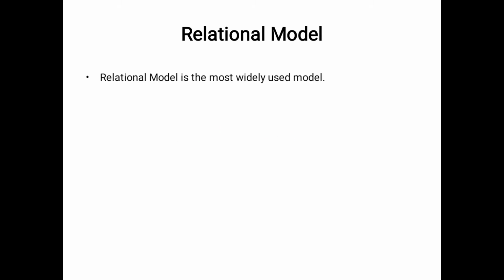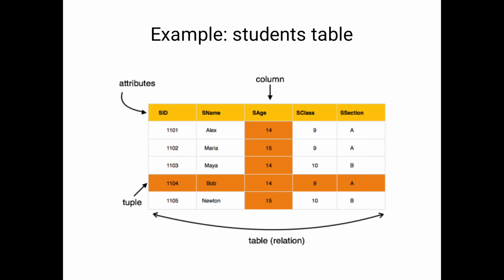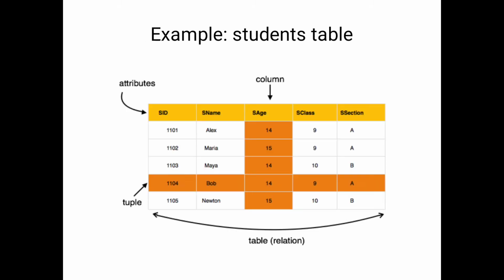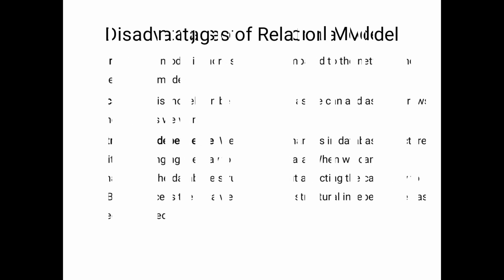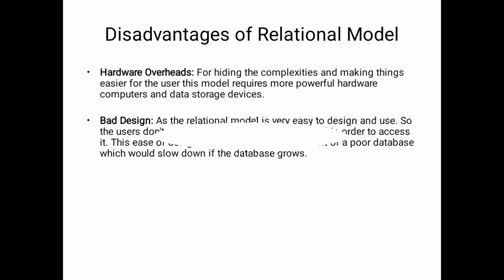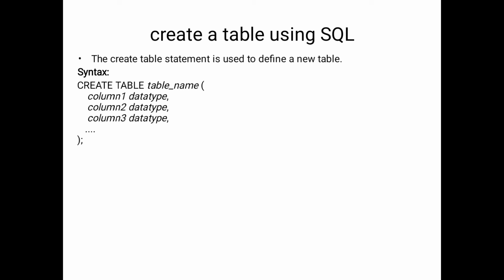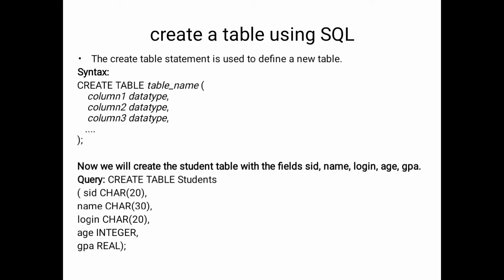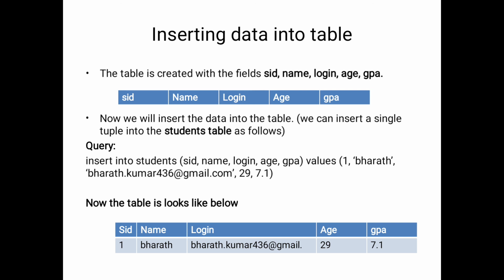Relational Model in DBMS: DBMS Lecture-12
Relational Model in DBMS
How to create a table
How to insert data into the table